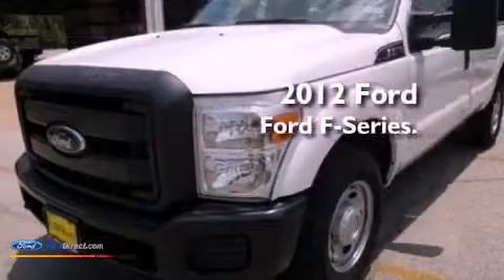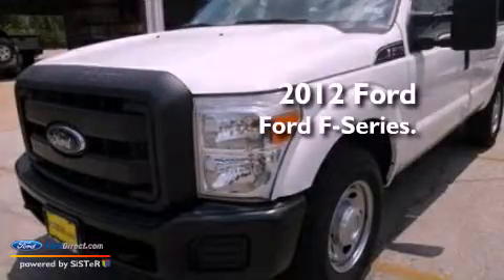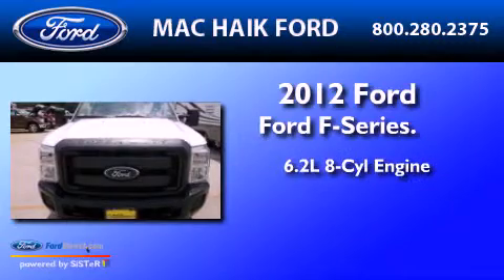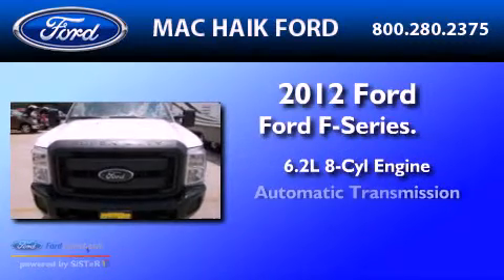2012 FORD F-250 Houston TX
Year : 2012
 Make : FORD
 Model : F-250
 Engine : 6.2L V8 16V MPFI SOHC FLEXIBLE FUEL
 Trans . : 6-SPEED AUTOMATIC
 Exterior : OXFORD WHITE
 Miles : 10

 Stock : C3056